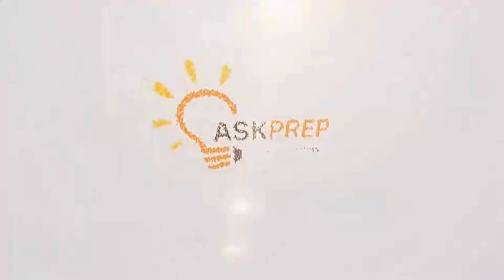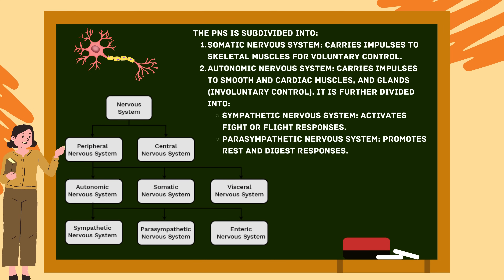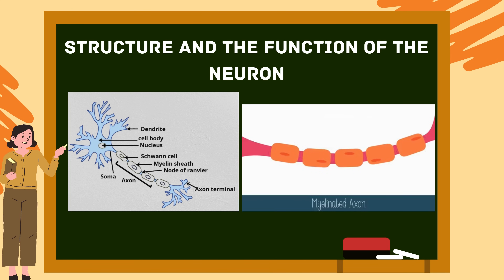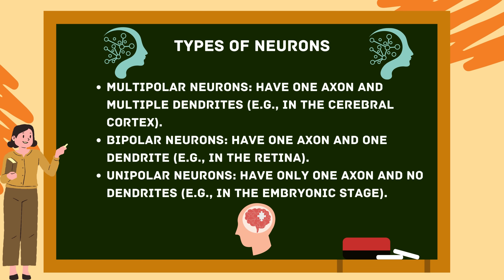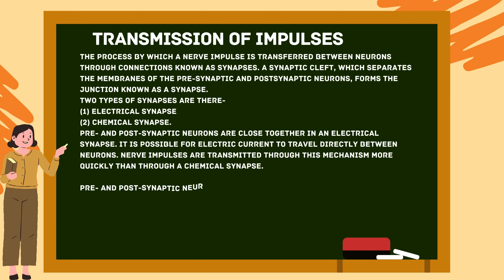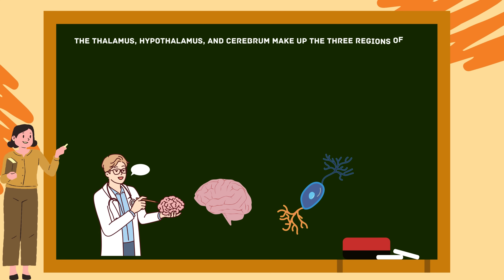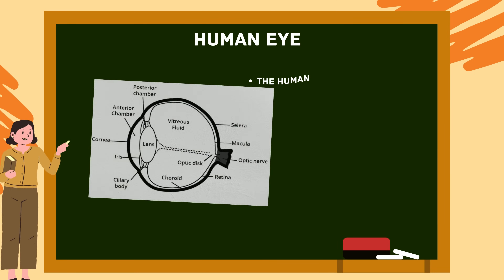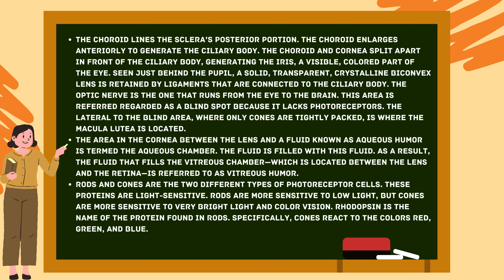Neural Control and Coordination! | Class 11 | NCERT Class 11 Biology | CBSE 2024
In this concise 13-minute video, Class 11 Biology: Neural Control and Coordination (Chapter 21), you'll explore how the nervous system manages and coordinates body activities and responses.

Ready to understand how your brain controls your body? Dive into the essential topic of "Neural Control and Coordination." This chapter explains the structure and functioning of the human nervous system, including the brain, spinal cord, neurons, and synapses, and how they work together to process and transmit signals.

Learn about the central and peripheral nervous systems, the mechanism of nerve impulse transmission, reflex actions, and sensory perception.

Prepare to enhance your understanding of human physiology—this journey into neural control and coordination will equip you with the essential knowledge to excel in your biology studies!